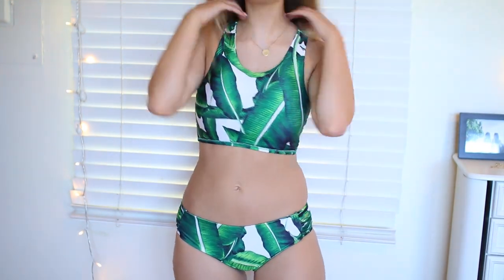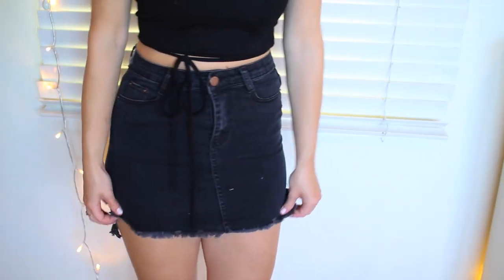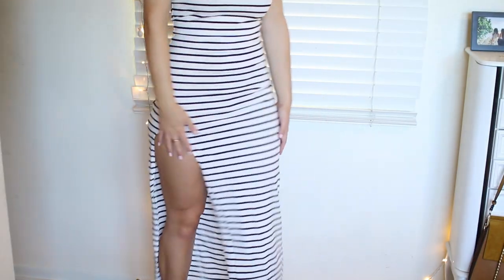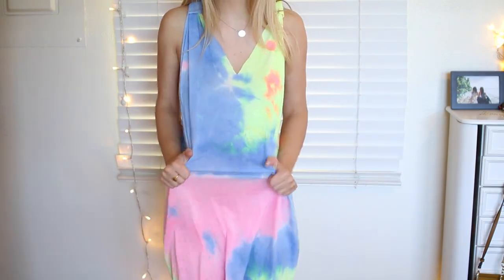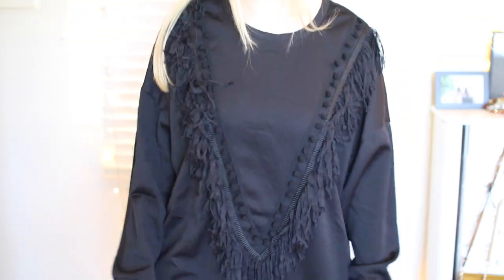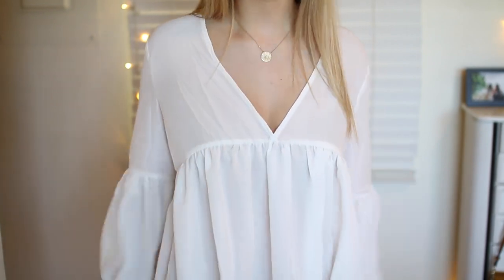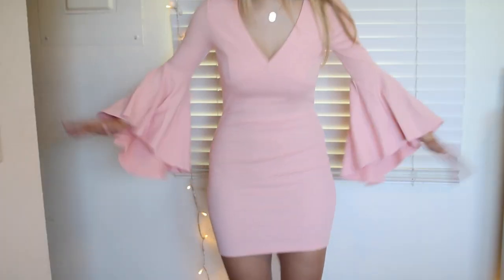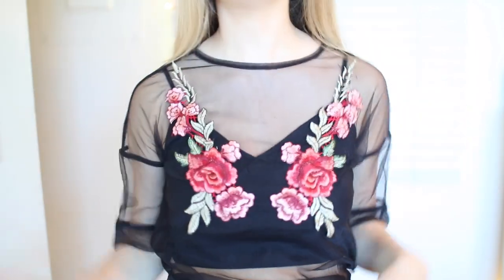Spring Try-On Clothing Haul